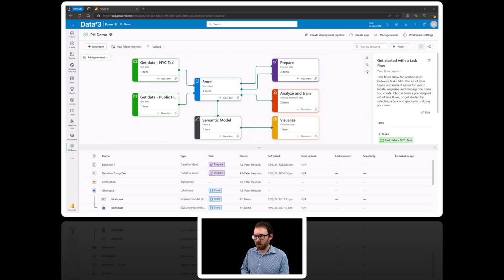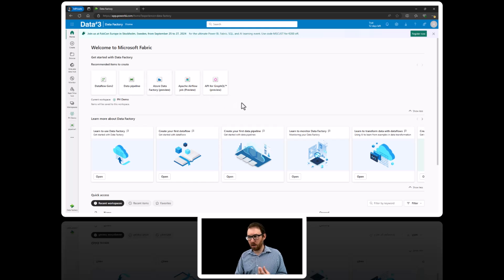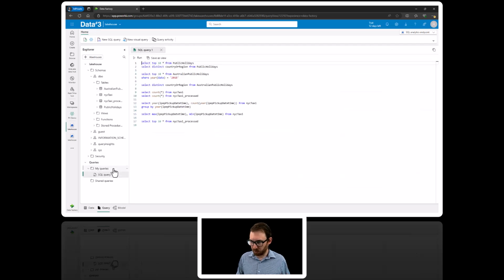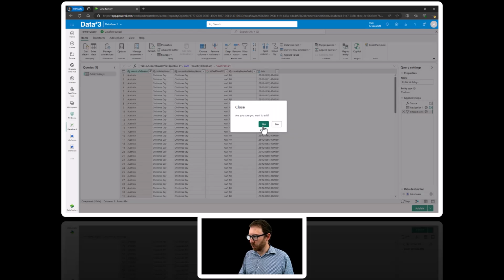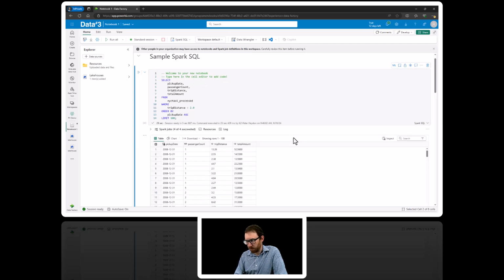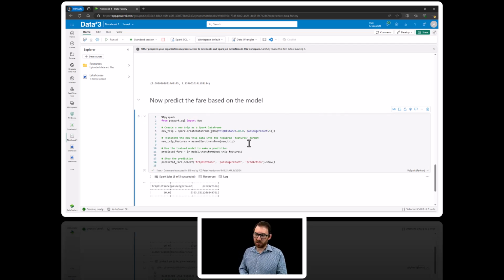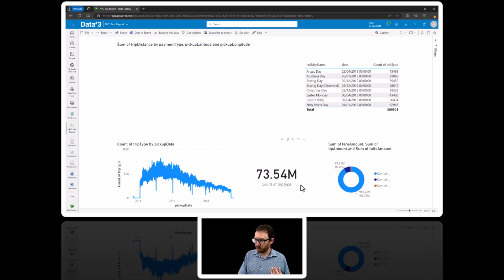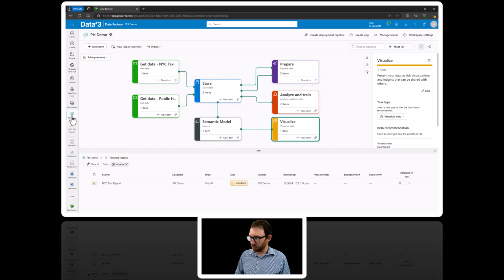Microsoft Fabric Demo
If you're looking for a simple demo of Microsoft Fabric and what it can do, I take you through the common steps that would be involved.

👍Please hit the thumbs up button if you liked this video.  It helps me understand the content that is resonating, so I can do more videos that are relevant to you.
New videos I publish will show up in your feed.